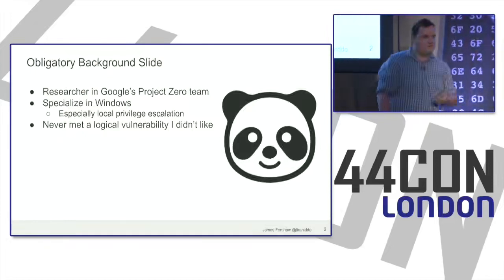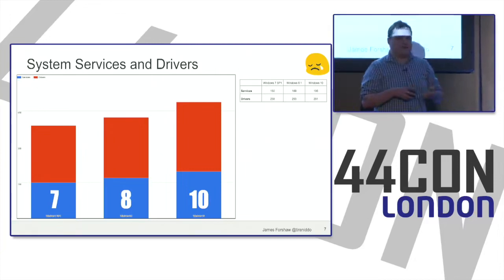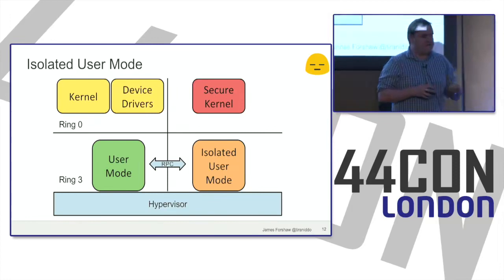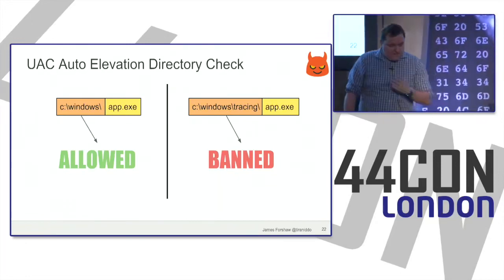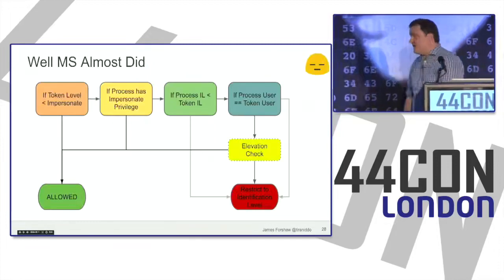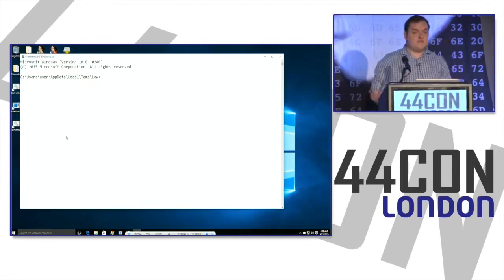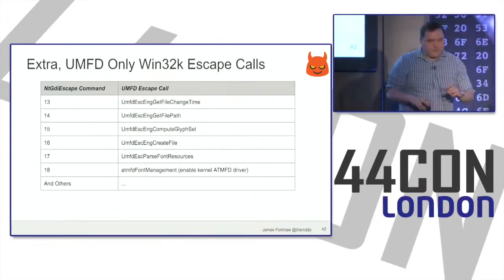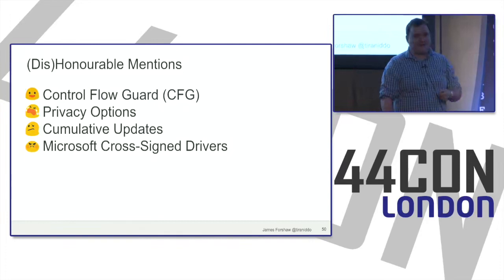Windows 10 2 Steps Forward 1 Step Back Presented By James Forshaw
44 con 2016 44 con 2014